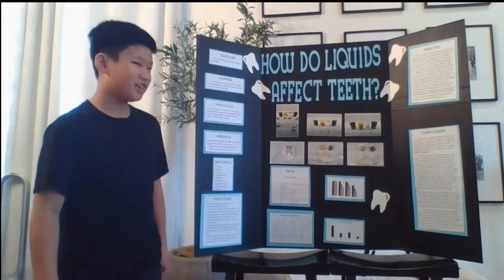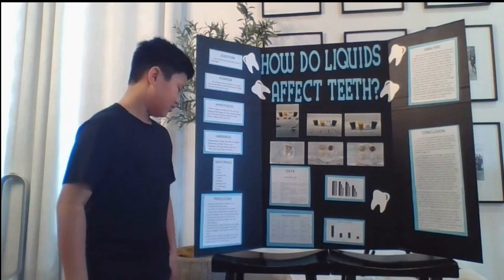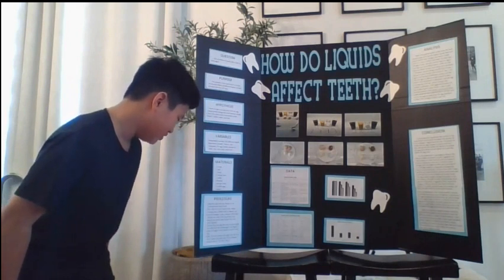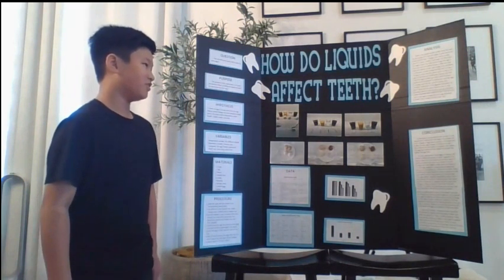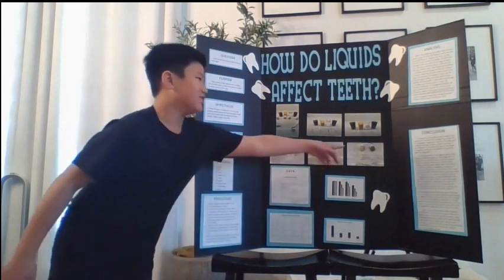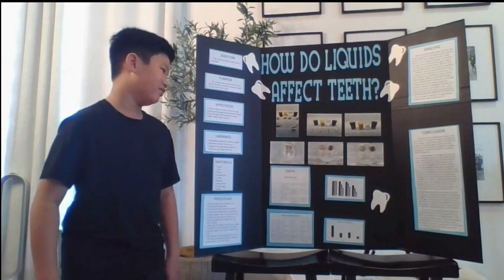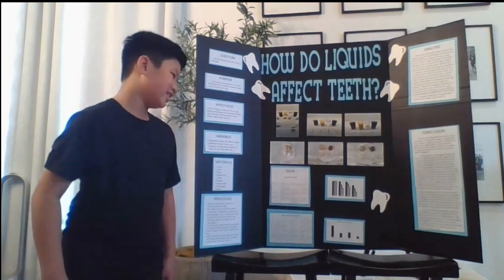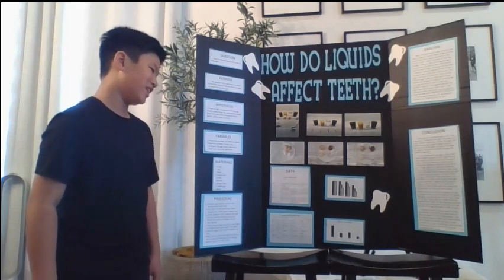James T Bowie 6th